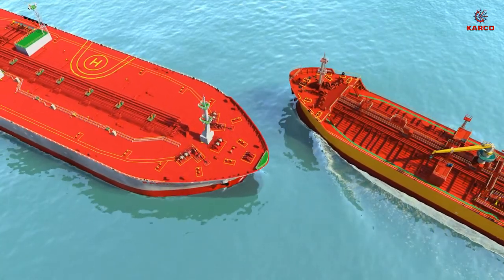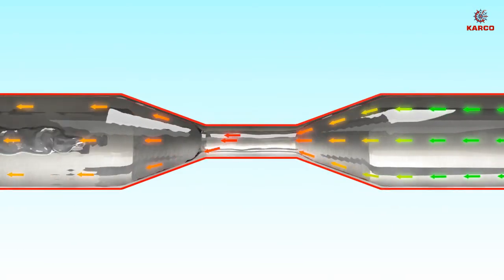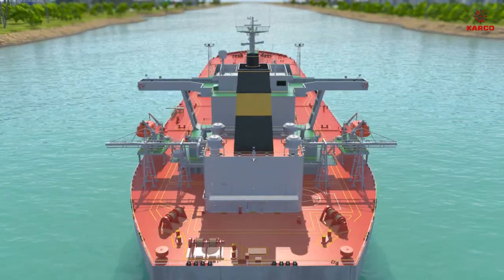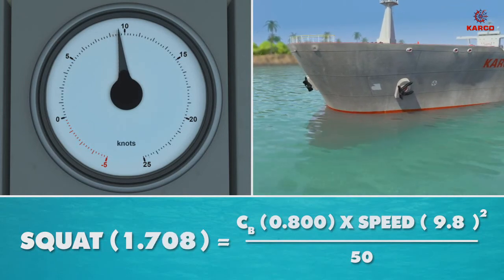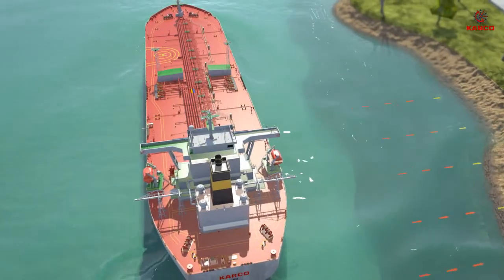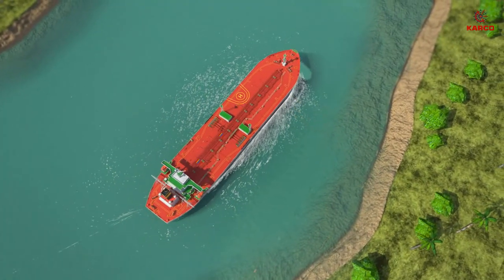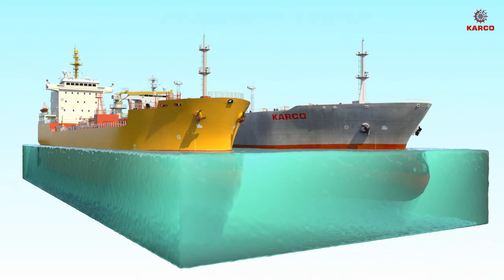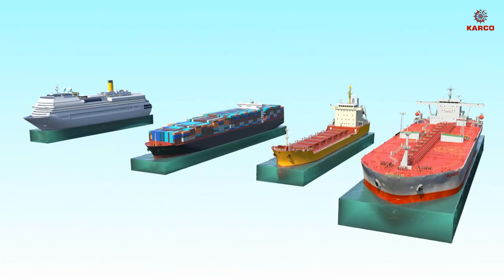Shallow Water Effects - Promo.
Navigation of vessels in shallow waters and narrow channels face the added risk of SQUAT, BOW CUSHION, BANK SUCTION, and SHIP INTERACTION effects.

'Shallow Water Effects' - The New KARCO video which promises to bring immense training value for navigators, has been developed using very effective 3D Animation &VFX.

The main points for development & synopsis of the video are:

- Deals with the growing concern of navigational incidents in shallow waters and narrow channels.
- Helps understand the “Bernoulli's Principle” and its practical application onboard the vessels.
- Appreciate how the same principle affects the navigation of vessels in shallow waters.
- Visually comprehend clearly the effect of Squat, Bow Cushion, Bank Suction, and Ship Interaction which has the potential of leading to serious navigation incidents.
- Identify the role played by the “Block coefficient and “Speed of the Vessel” in the squat calculation.
- Pre-empt the situations which will cause these effects and learn the corrective actions to be implemented well in time.
- Suitable for All Kinds of vessels.
- It is very relevant for all navigational watchkeepers.
- Can be hosted on the Learning Management System TrACE, which facilitates an assessment at end of the video.

About KARCO:
KARCO pioneered the concept of 3D animated marine safety videos in the year 2007 and has since catered to more than 250 companies worldwide. At KARCO we provide training that appeals to the current generation of seafarers as it projects a fresh perspective towards training. A concept that was pioneered a decade ago and stands validated over thousands of ships and hundreds of companies. Additionally, we have a competency management tool to evaluate the competency of the seafarers before hiring or promoting them.